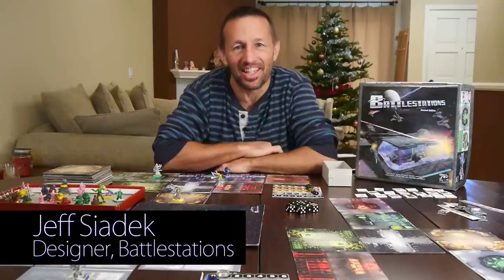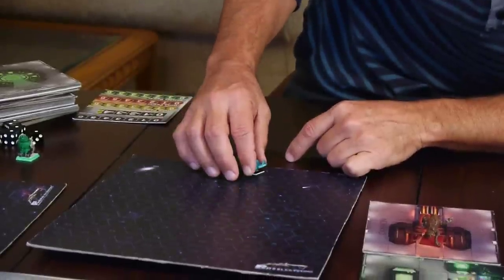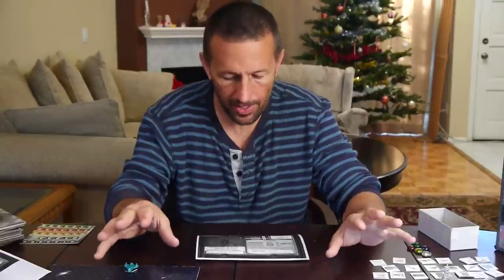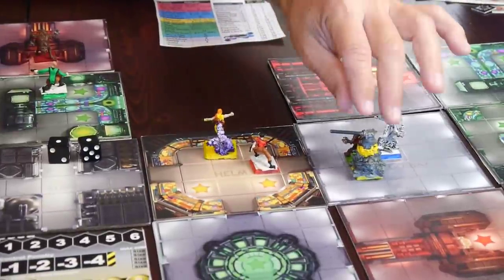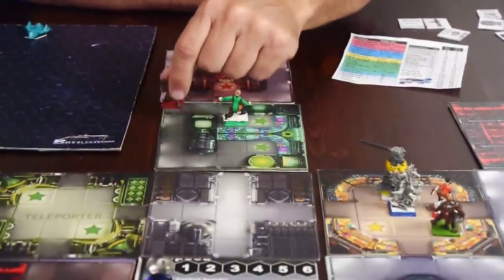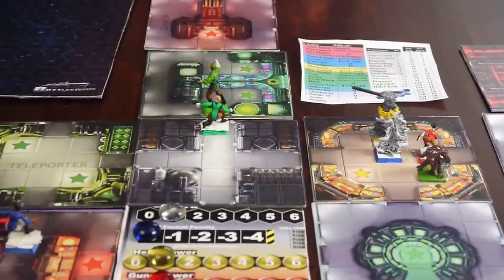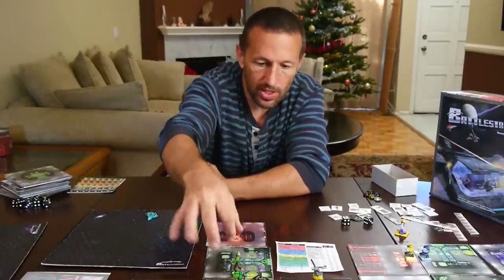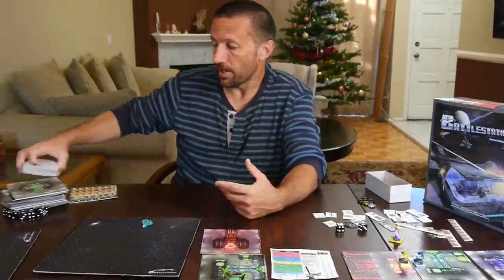Battlestations - How to Play Your First Mission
Designer Jeff Siadek offers a tutorial of Mission 1 for the Enemy player.